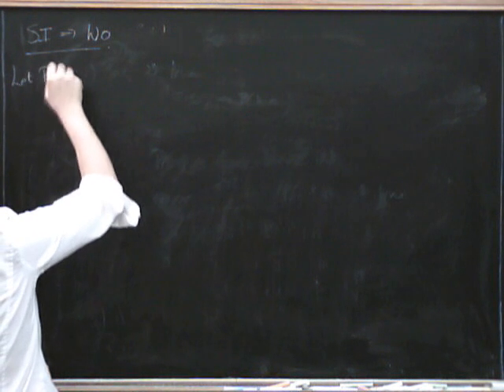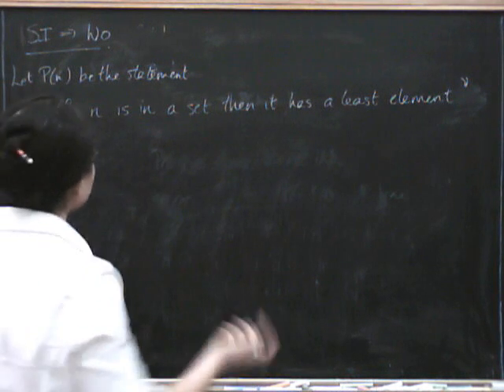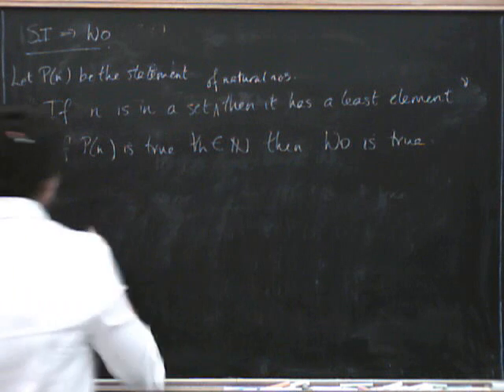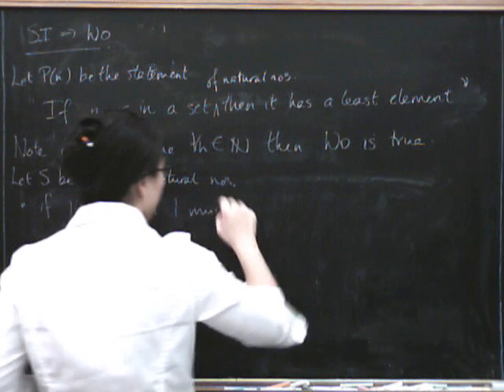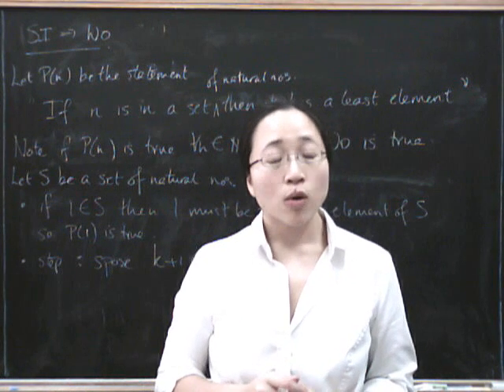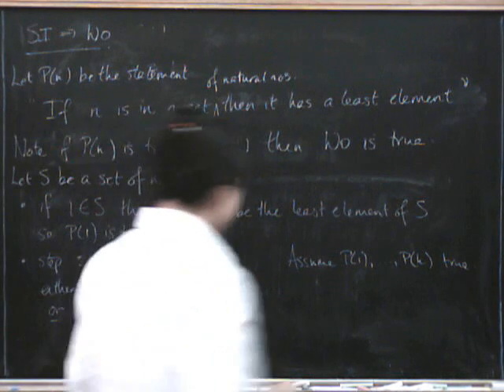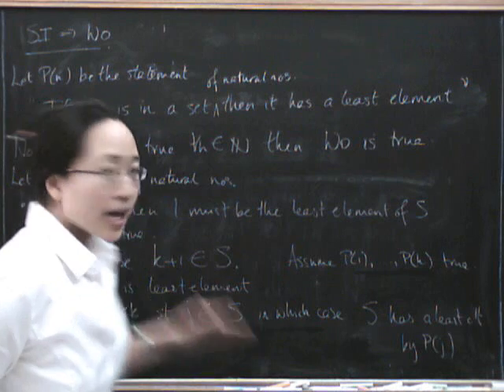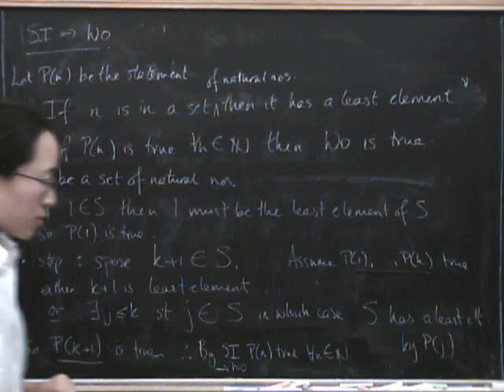Induction 12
Principle of strong induction implies Well-Ordering of the natural numbers